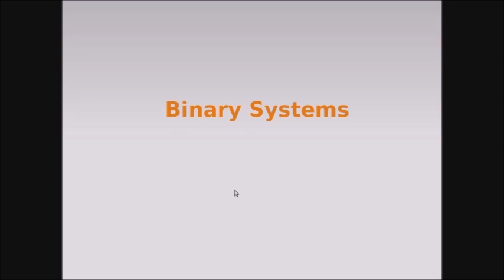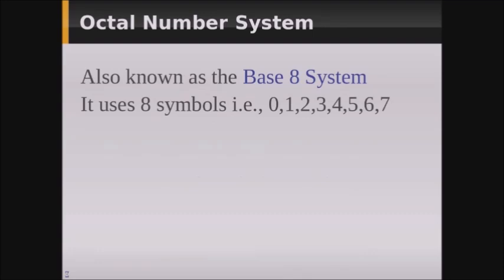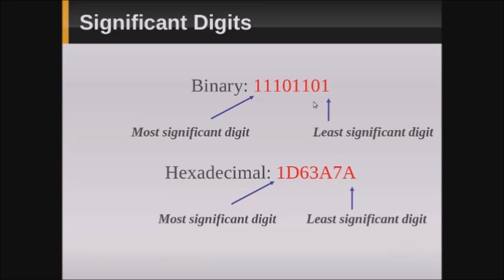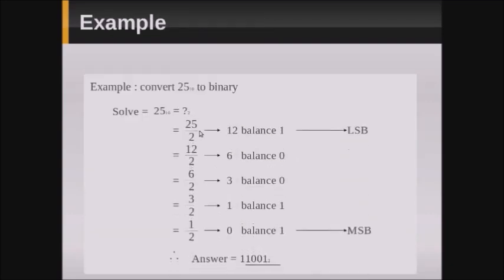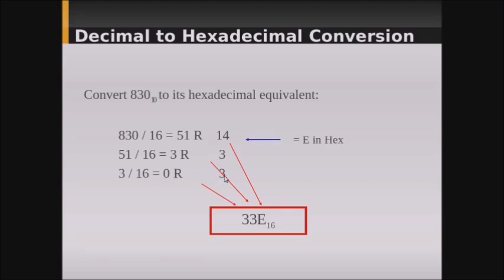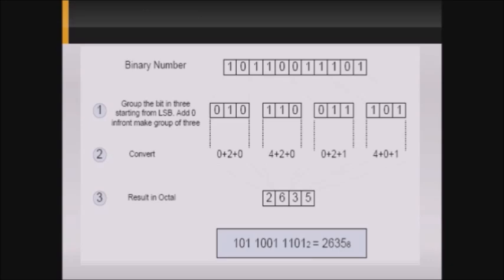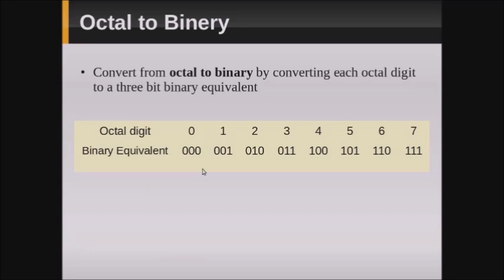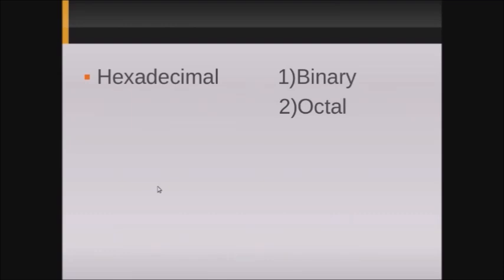Binary Systems Tutorial Part 1 - Digital Logic and Design -BA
This Binary Systems Tutorial explains Binary Systems, Number System, Decimal, Octal, Binary, Hexadecimal, Number System Conversions.